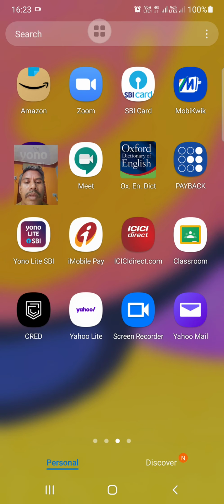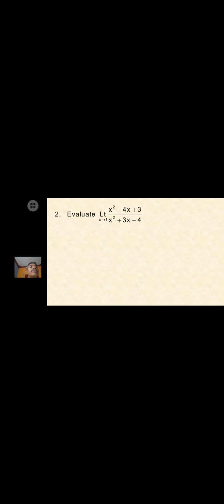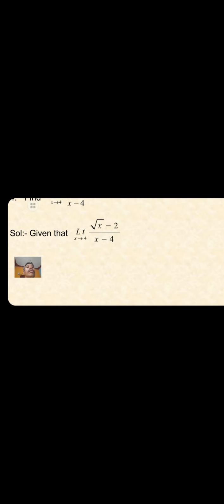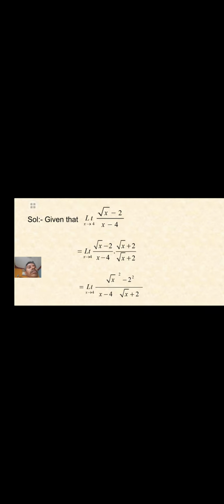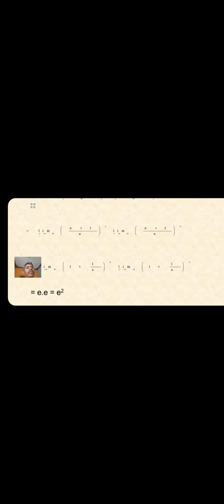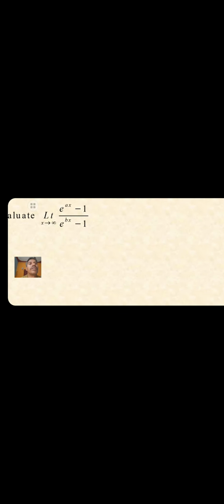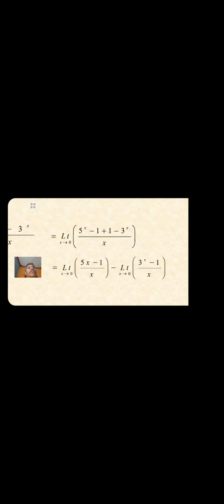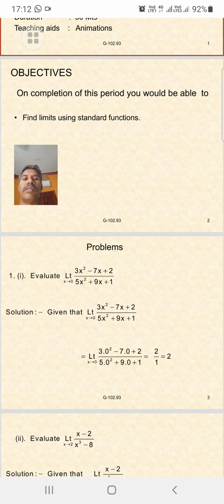Ramchander Maths limits 19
Maths 202 limits19